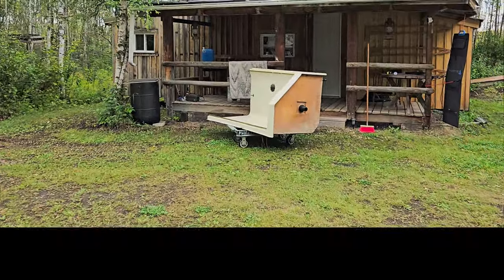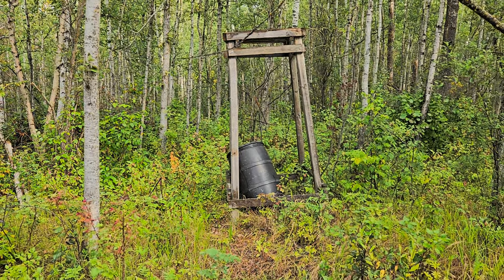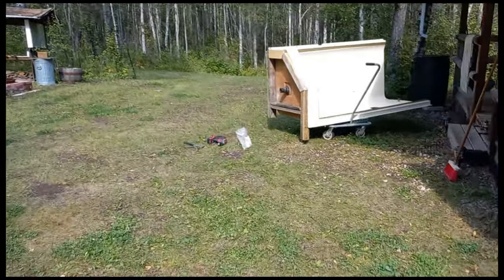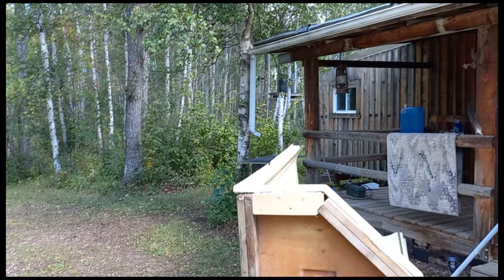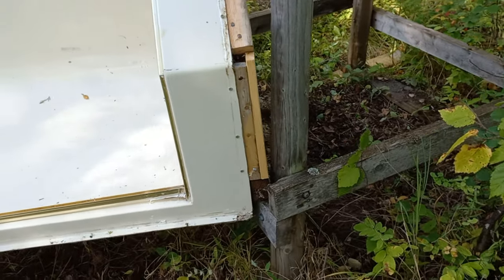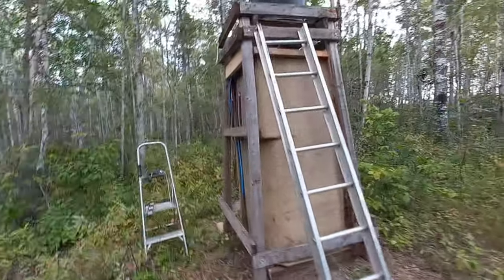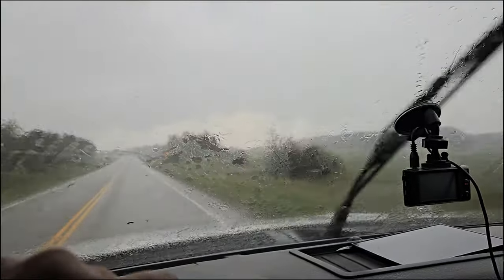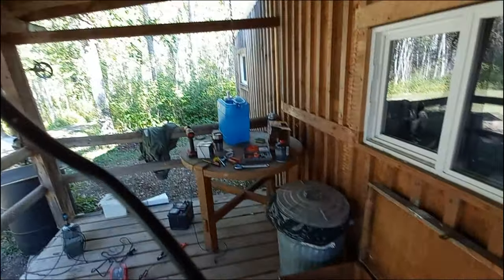My Off The Grid Shower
Living off the grid doesn't mean sacrificing comfort - watch how I stay clean and eco-friendly with this DIY shower.